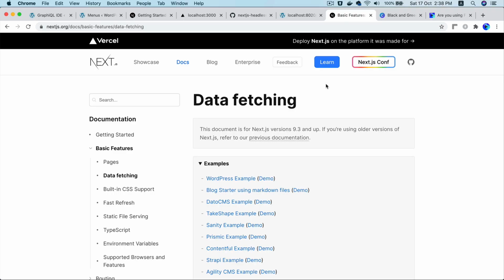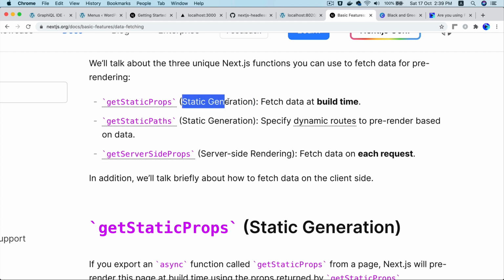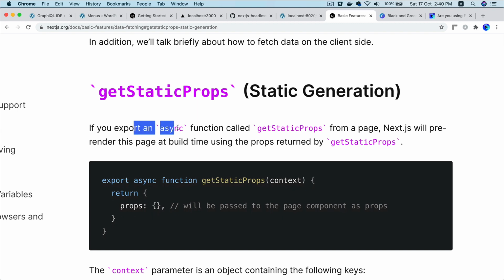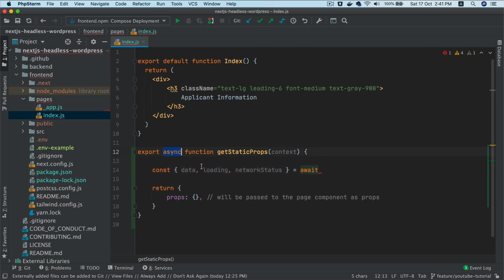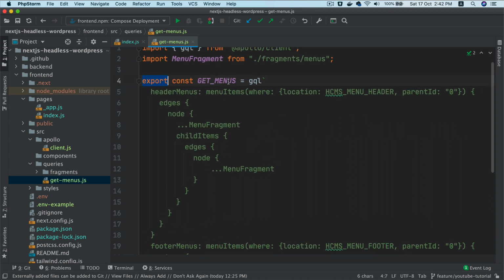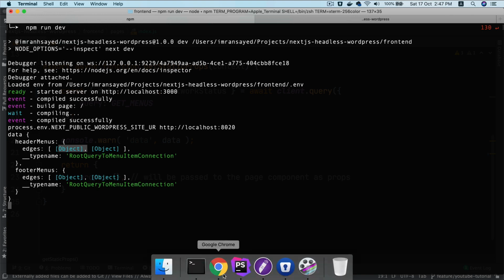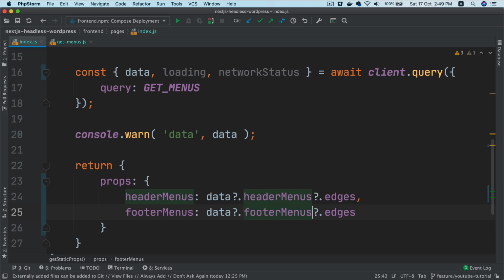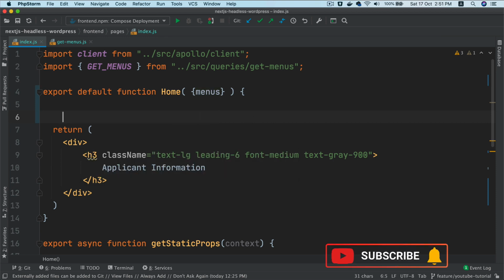#7 getStaticProps Nextjs | getstaticpaths next js | getstaticprops vs getinitialprops | not working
Chapter Seven: Learn about using data fetching methods Next.js

Social Links